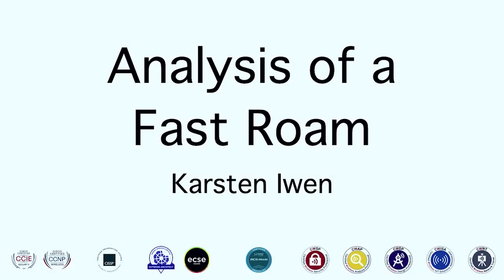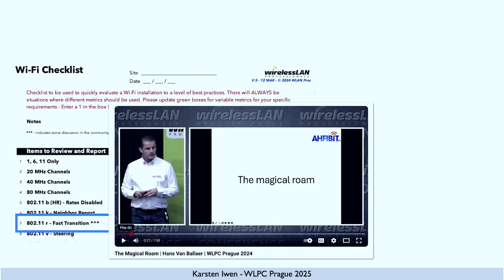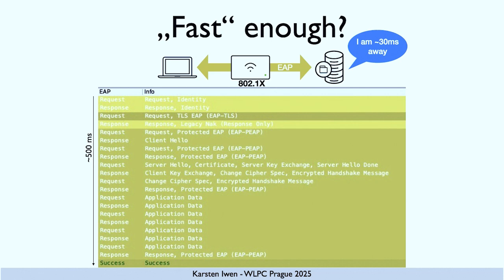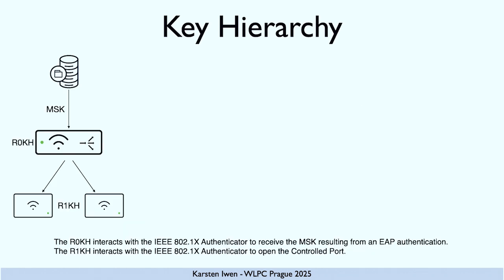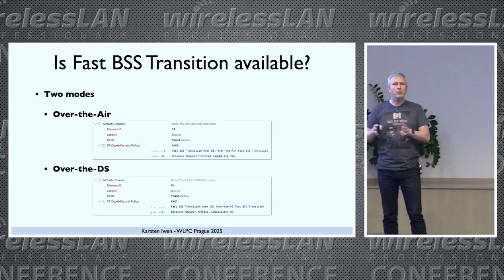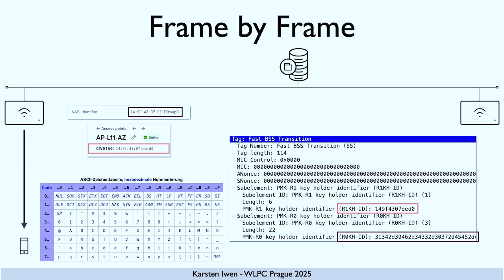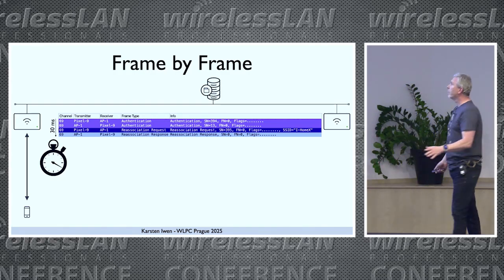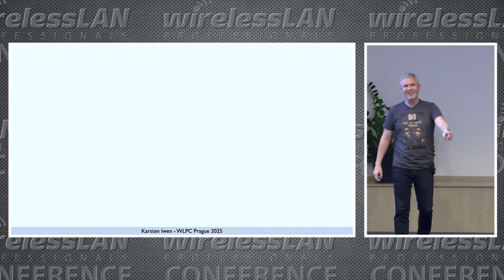Analysis of a Fast Roam | Karsten Iwen | WLPC Prague 2025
WLAN has to be fast, secure and frictionless! And so has to be the roaming. This is a “Wi-Fi Fundamentals” talk. I’ll go through the details of a Fast BSS Transition (802.11r) roam as deep as time permits.‍